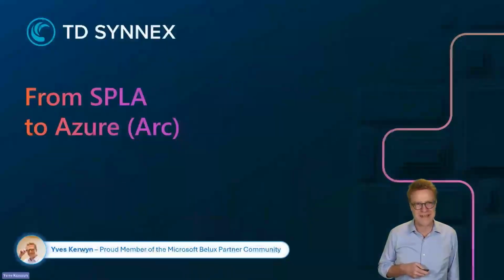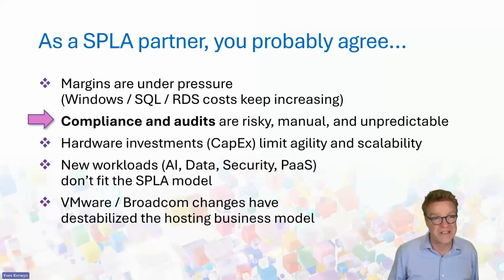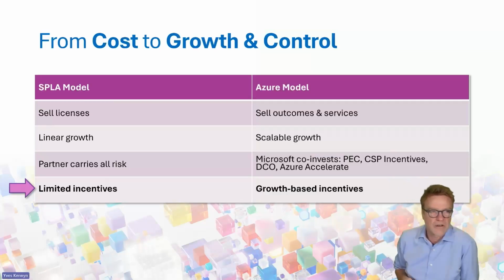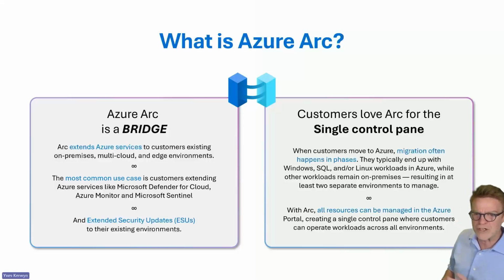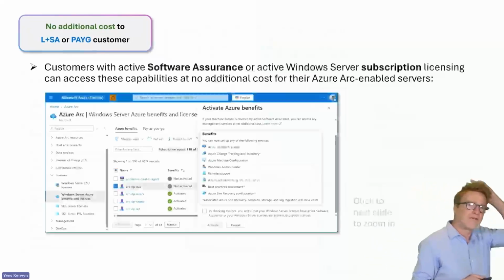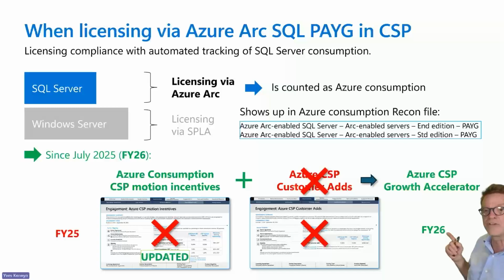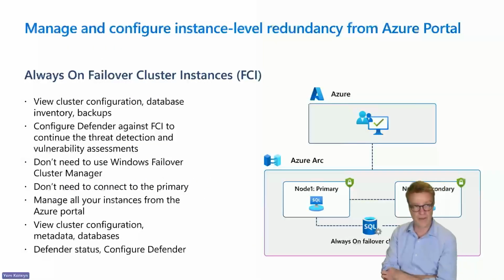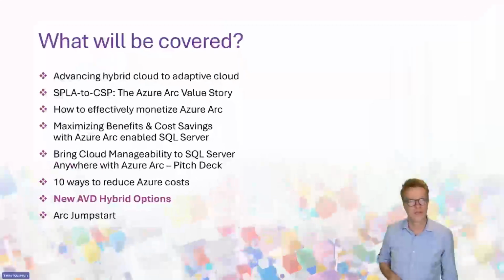From SPLA to Azure | Microsfot Webinar | Hosted by TD SYNNEX